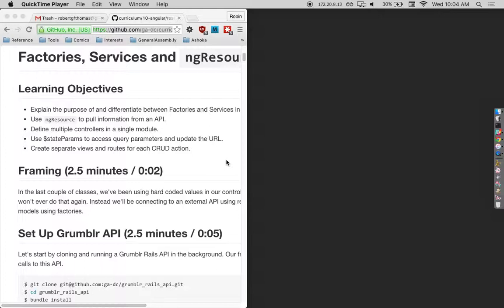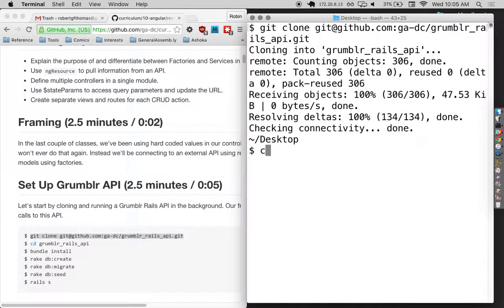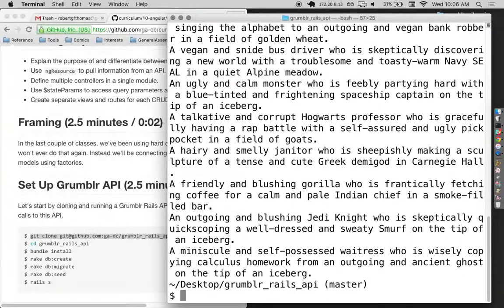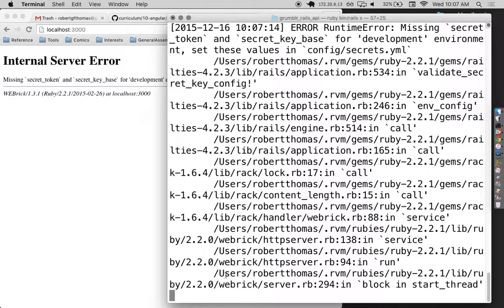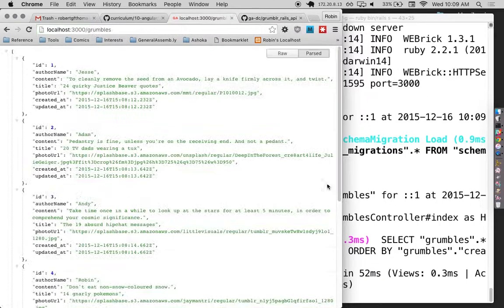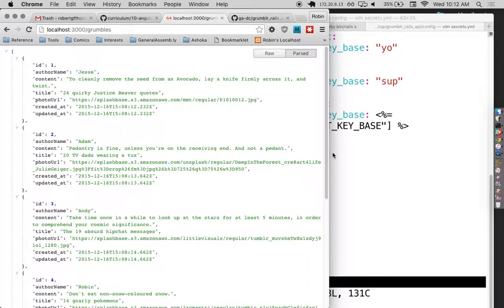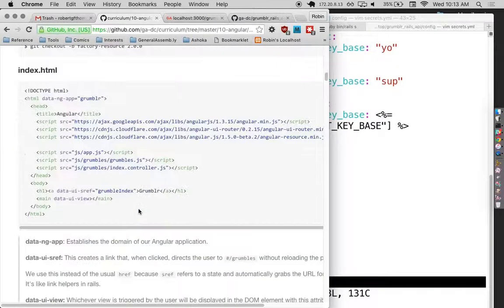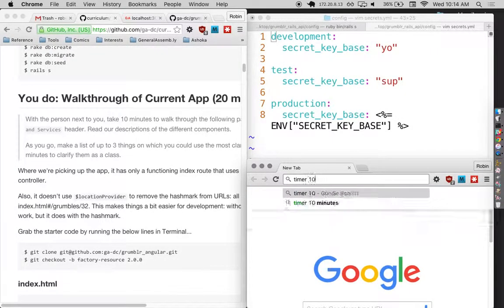Angular ngResource, 1/4